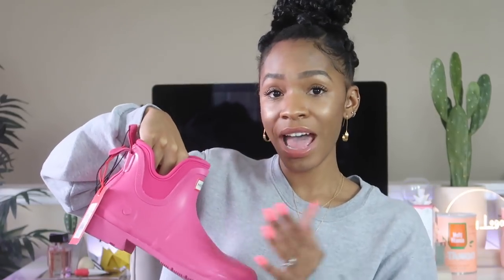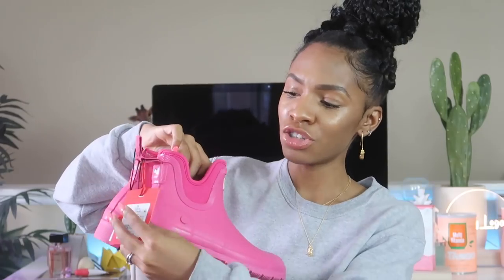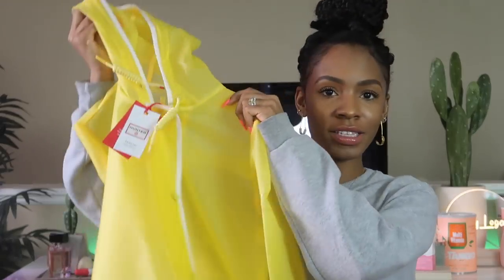Random Spring Travel Stuff Haul! Affordable Luggage, Hunter For Target + Travel Tips! ▸ VICKYLOGAN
Got some deals and steals for y'all!

- Bugs sneaker
- Rose gold sneaker

Nike Hip Pack

Hunter for Target

NikeLab Ghost Windrunner Jacket

Psalms 91:1